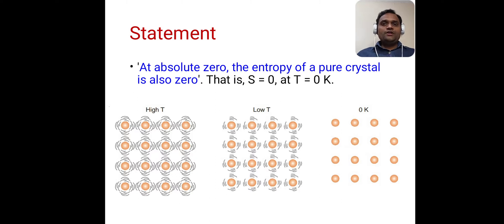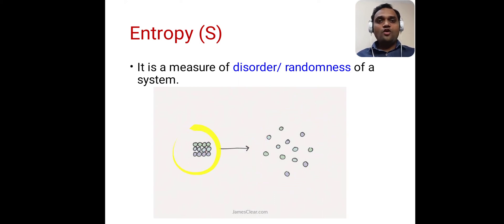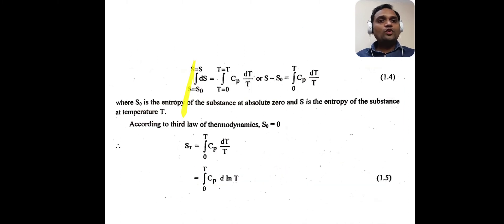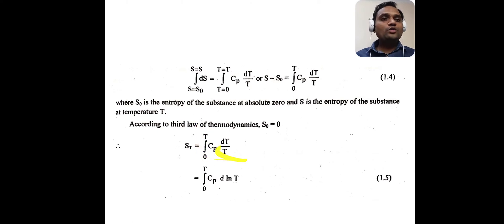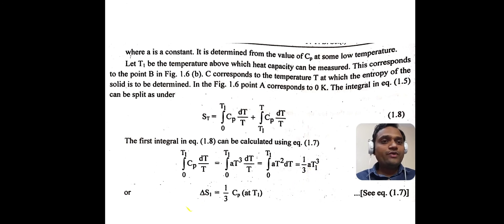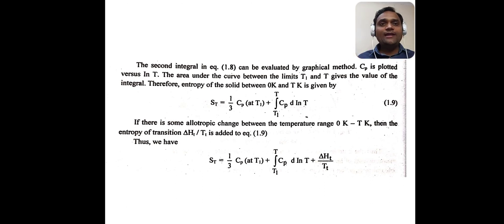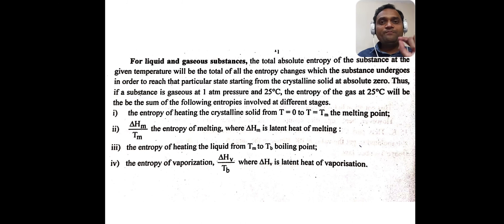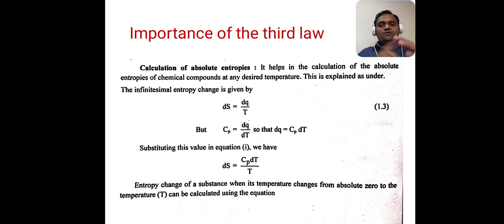Lecture: 22 || Chemical Energetics || F. Y. B. Sc. || By: Sandesh Kasar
Lecture: 22 || Chemical Energetics || Physical Chemistry || F. Y. B. Sc. || By: Sandesh Kasar